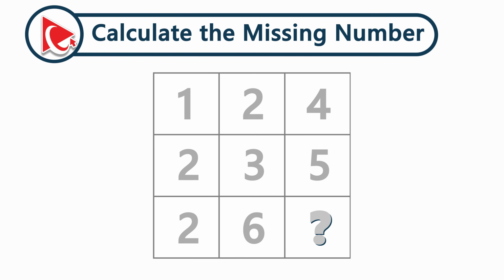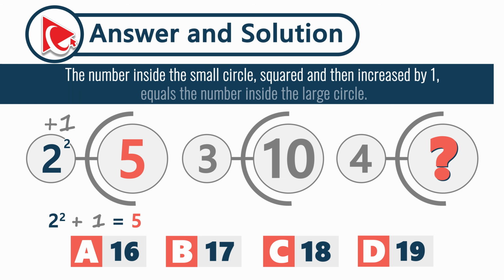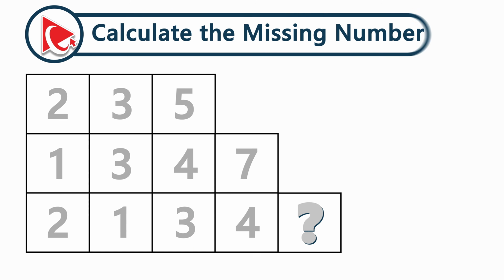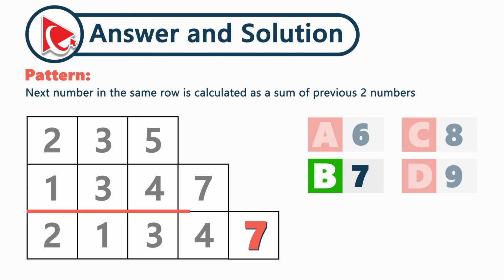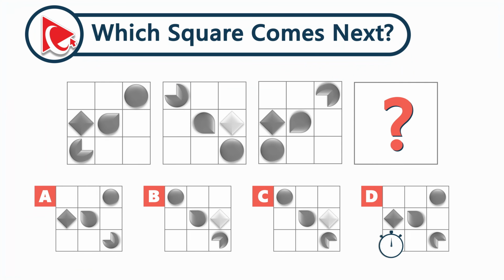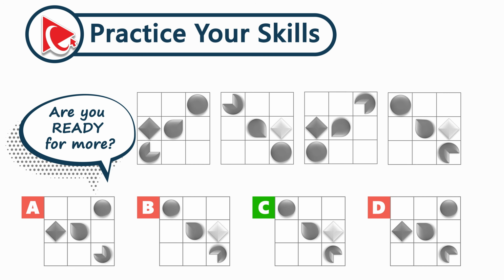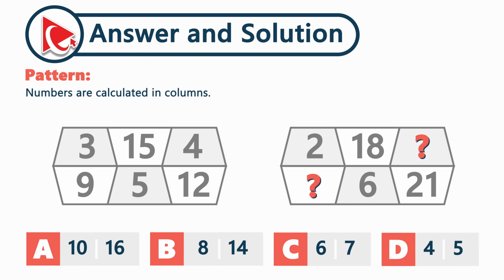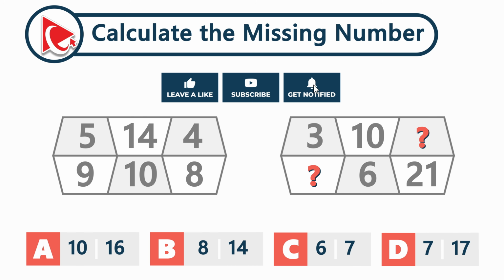How to Pass PCG Exam - Questions and Answers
Are you preparing for the PCG exam and wondering how to pass it with confidence? This video breaks down the key strategies, study methods, and success tips that top candidates use to pass the PCG exam on their first try. Whether you're aiming to boost your professional credentials, switch careers, or meet compliance requirements, this practical guide will walk you through what to expect, how to study smart, and avoid common mistakes.

🔍 We’ll cover everything from the structure of the PCG test to the best prep materials and time management hacks for busy professionals.

📈 Perfect for professionals in consulting, finance, project management, or corporate roles who need certification to level up their careers.

👉 Watch now and take one step closer to success.